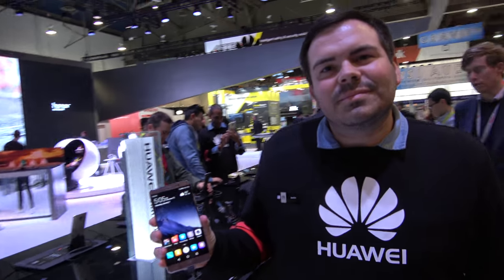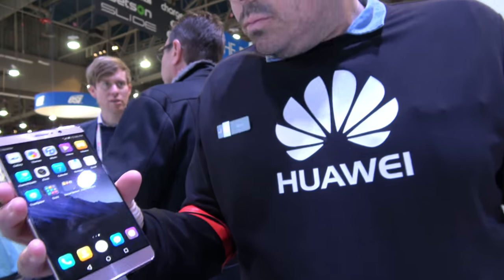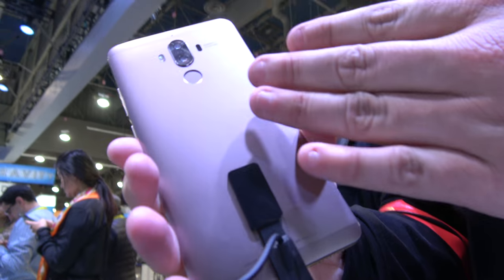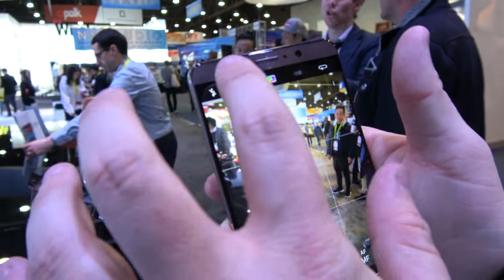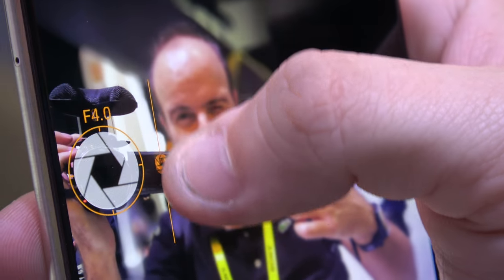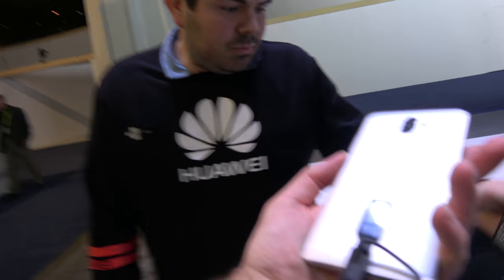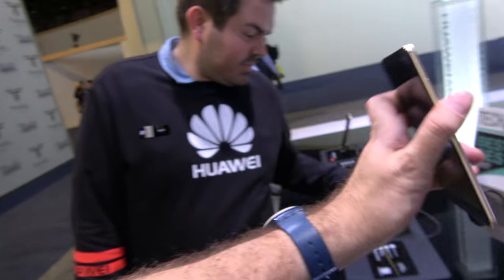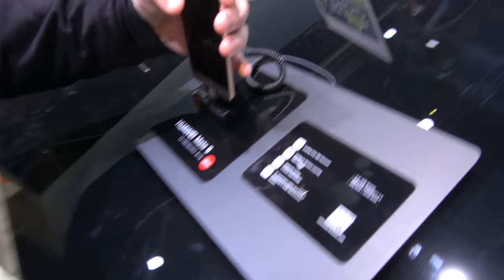Huawei Mate 9, ARM Cortex-A73 and ARM Mali-G71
Now selling at $599 retail unlocked in the USA Huawei Mate 9 features the Hisilicon Kirin 960, the world's first ARM Cortex-A73 and ARM Mali-G71 in a Smartphone. With a beautiful 6" 1080p display, runs Android 7 Nougat with Huawei EMUI 5 UI that features machine learning in the system to prevent any sort of lag, tracking behavior to provide a faster response on mostly used apps and not slowing down with long use. Huawei partnered with Leica to create a dual-lens camera giving a clear image and allowing bokeh effect using wide aperture effect and post-focusing on any point of interest in the image. 4000mAh battery and full day 20min fast charge. Available in 5 different colors, works on 1334 carriers in 217 countries & regions, Nano SIM+MicroSD slot or 2x SIM slots supporting GSM and WCDMA.